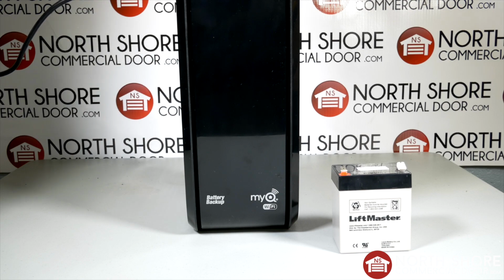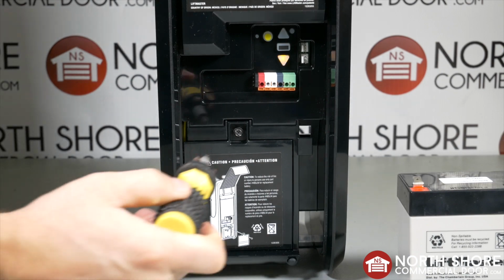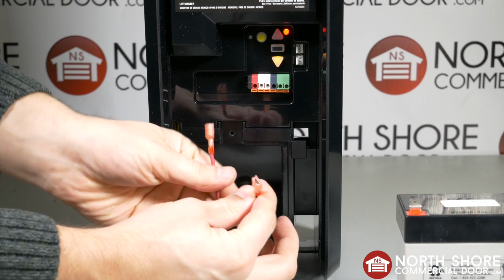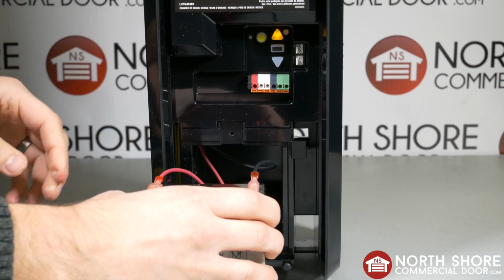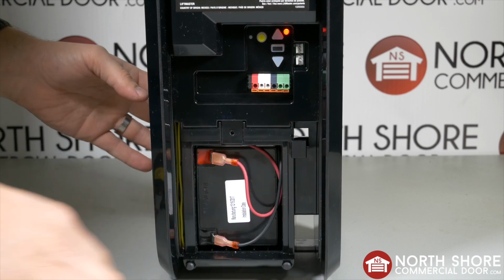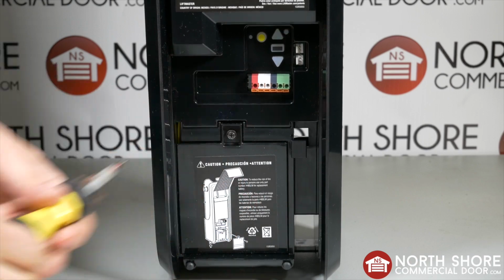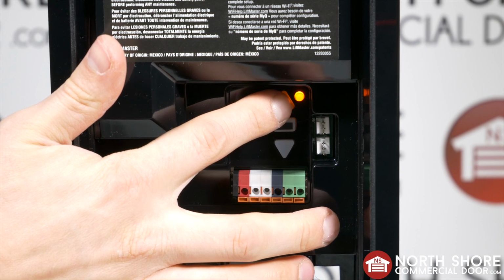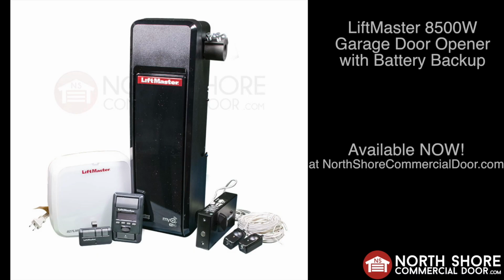How to Install or Replace the 485LM Liftmaster 8500w Operator Battery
How to Install or Replace the 485LM Liftmaster 8500w Operator Battery. Garage Door Opener.